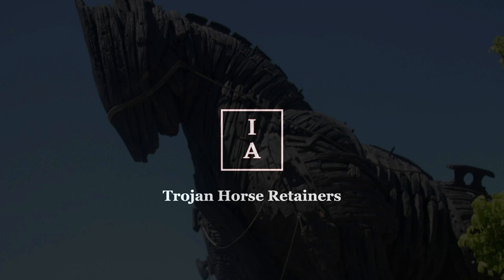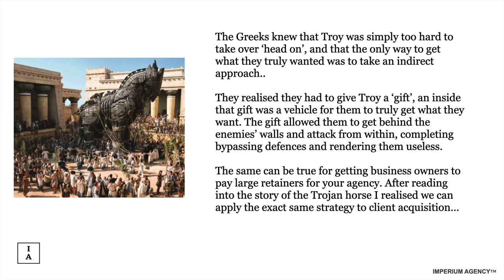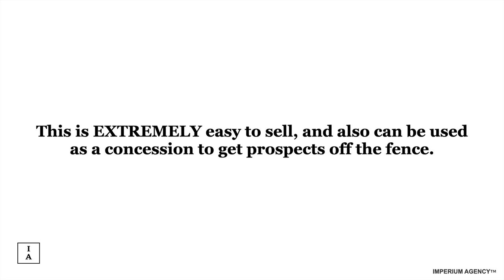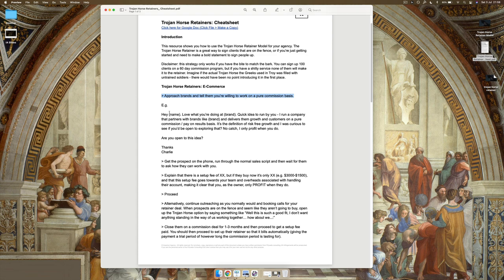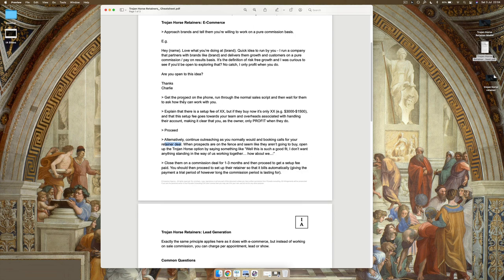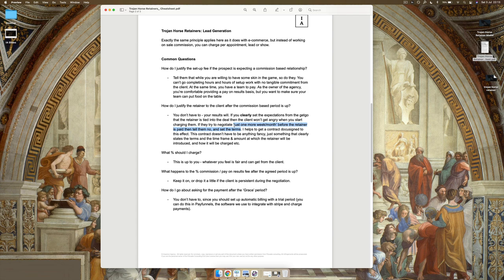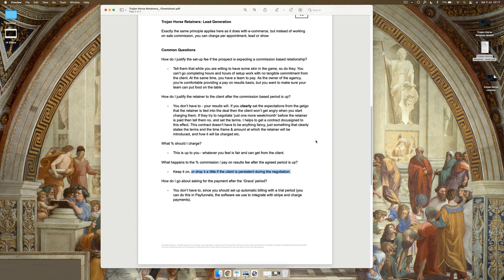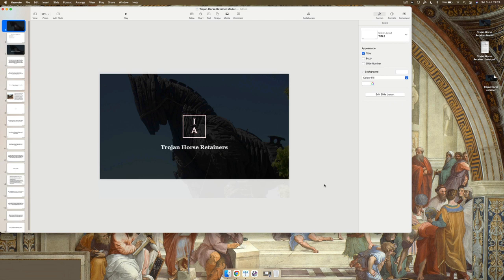New SMMA Trend: The BEST Appointment Booking Strategy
I hate case study funnels and being pitched just as much as you do, but if you're curious about how we help agency owners beyond these videos the link below will explain. No bullshit, no email opt-in and no "FrEe TrAiNinG" to be found there. Check it out….

Some time ago, I released a video to my paying clients. The video explains a strategy I’ve developed for a new SMMA business model. A lot of my clients took it and ran with it, and went on to build established agencies with lots of clients.

Today, I want to share this model with you. Please note, this only works if you’re good at service delivery.

Thanks,
Charlie